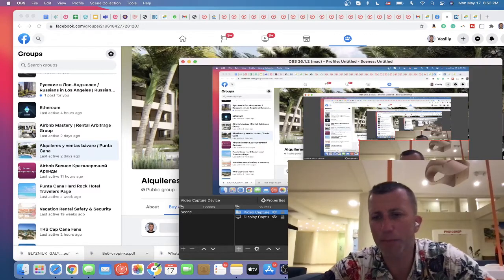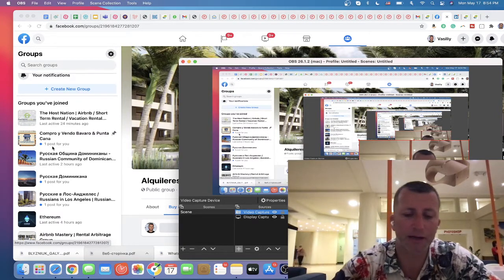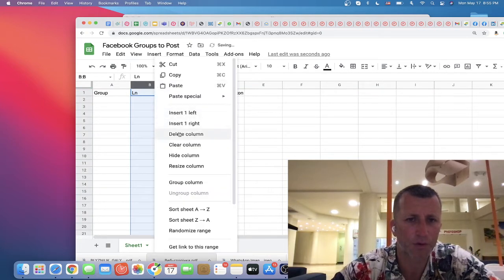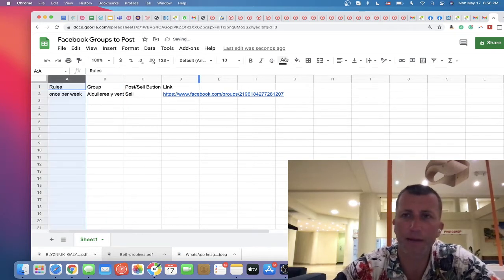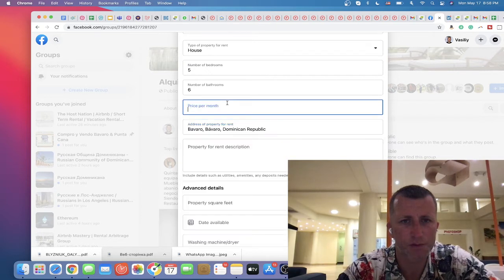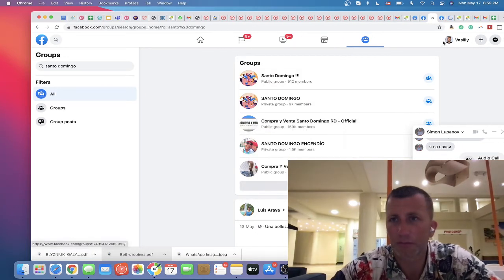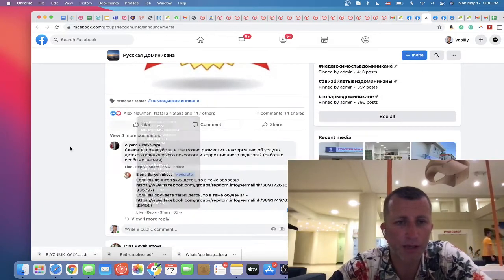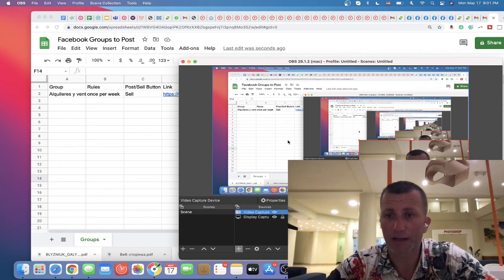How to Post Your Add And Posts to Different Facebook Groups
How to post your ads to different Facebook.
So you want to create a Facebook post in different groups to promote your service or sell your goods.

All these are pretty intuitive. But there are some pitfalls in posting your ads or posts to different Facebook.

Check this video to understand what is the most important thing. How to do preparation to post your ads to different Facebook.

How to avoid being BAN post your ads to different Facebook.